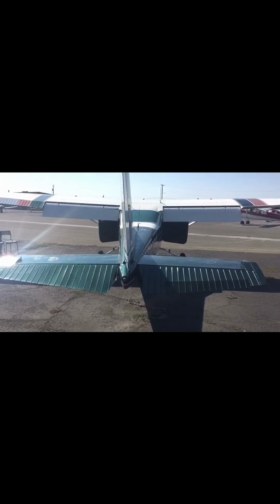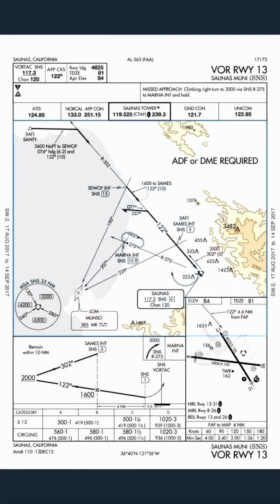Brief Flap explanation with approach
New to this stuff, filmed all in my phone so bare with me. Just a real basic explanation on flaps and then an approach to KSNS rwy 13 circle to land 26